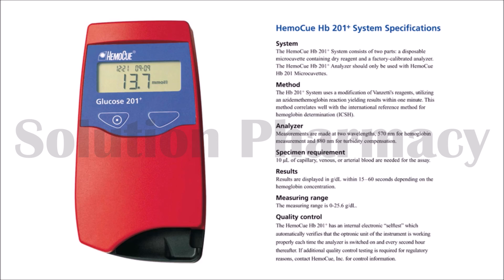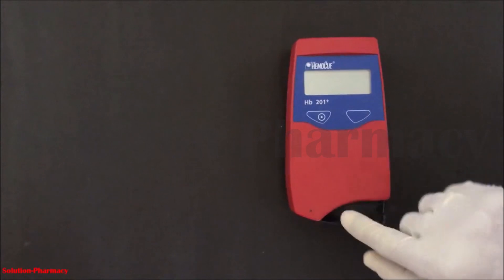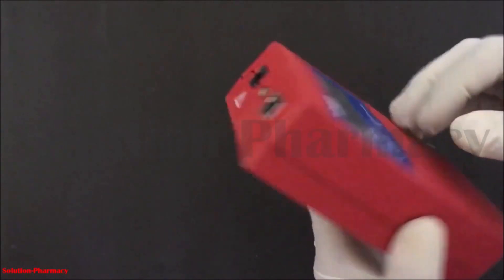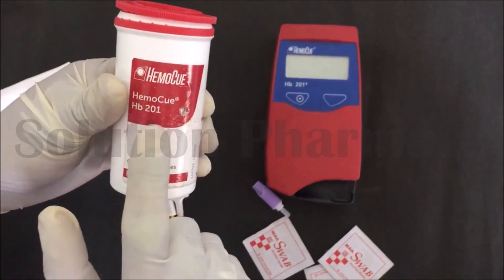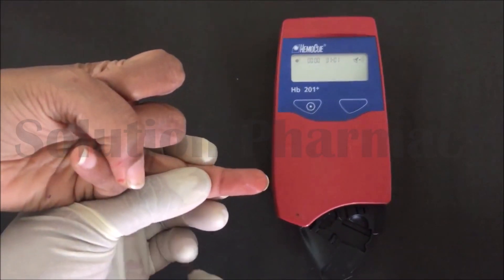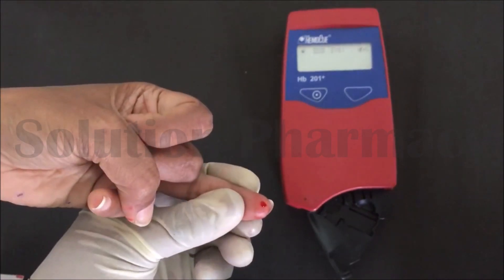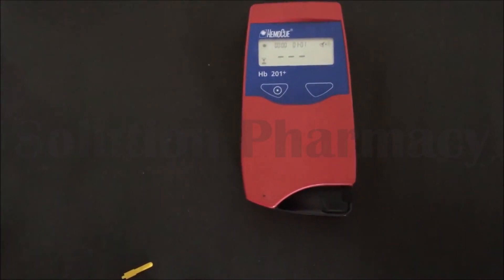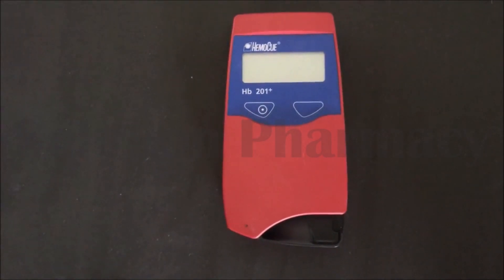How to Check the Hemoglobin in Blood | Estimation of Haemoglobin in 01 Minute | ENGLISH Version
This video is also available in HINDI. How to check the Haemoglobin = Hemocue Hb 201 मशीन से हिमोग्लोबिन कैसे चेक करें

Hemoglobin is the major component of blood. it is made up of- Heme and Globin. Heame is Iron and globin is protein. hemoglobin is sometimes also written as- Haemoglobin. hemoglobin carries oxygen to the blood by binding the e04 oxygen molecule with it at its every unit. Hemoglobin is responsible for the shape of red blood cells, which usually appear like donuts but with a thin center rather than a hole. In conditions in which hemoglobin is abnormal, such as sickle cell anaemia, the consequent abnormal shape of the red blood cells can lead to problems. The pigment in hemoglobin is responsible for the red colour of blood.

Hemoglobin functions by binding and transporting oxygen from the capillaries in the lungs to all of the tissues in the body. It also plays a role in the transport of carbon dioxide from the tissues of the body back to the lungs.

The normal range of hemoglobin varies depending upon on age and sex. The average range is 14-18 g/dl for an adult male and 12-16 g/dl for an adult female. (It may warry according to the different lab)

There are several methods available for the estimation or detection of haemoglobin level in blood. These are-
1- Estimation of haemoglobin by Sahli's method
2- Estimation and determination of haemoglobin by colour scale methods
3- Estimation of hemoglobin by specific gravity or copper sulphate methods.
4- Estimation and determination of hemoglobin by hemocue machineIn this video we have used hemocue machine which is most accurate and time-saving machine.